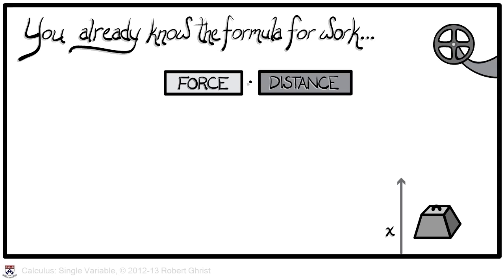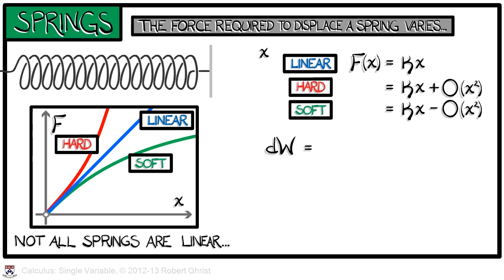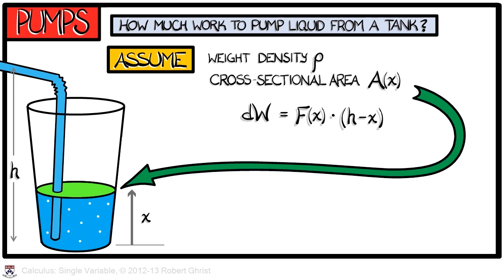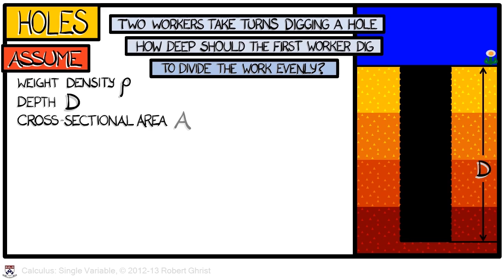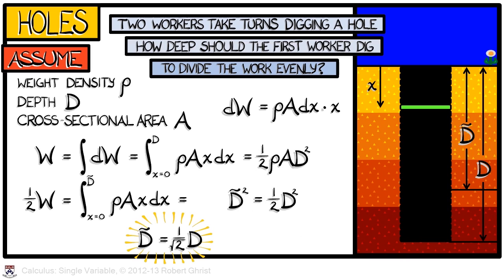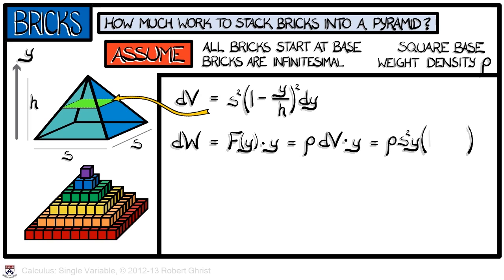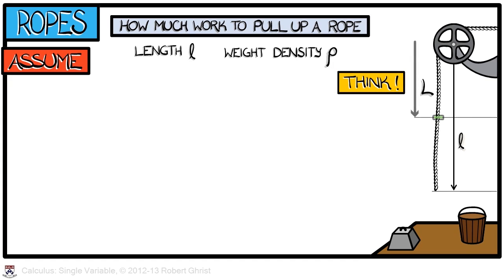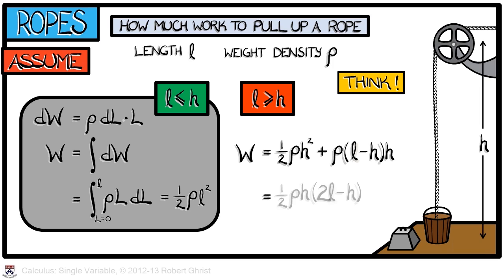Calculus Chapter 4 Lecture 37 Work